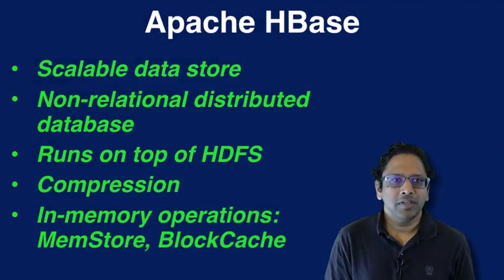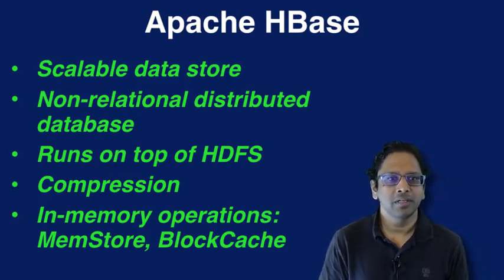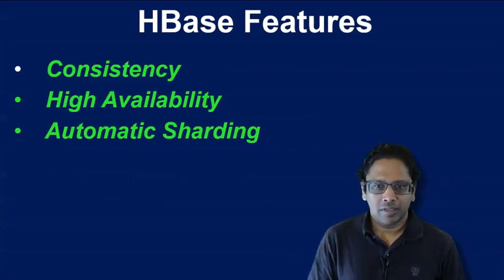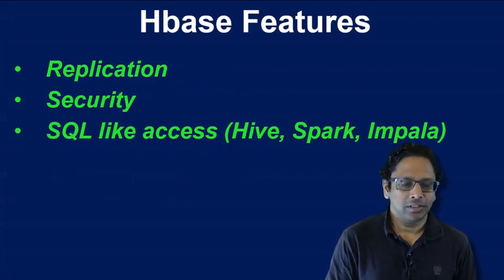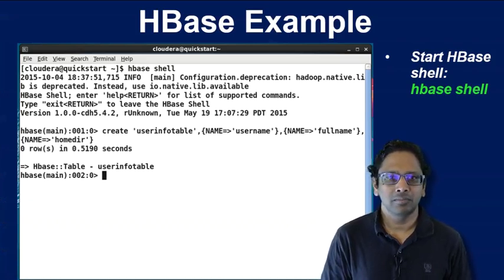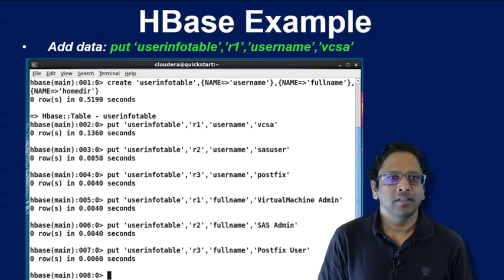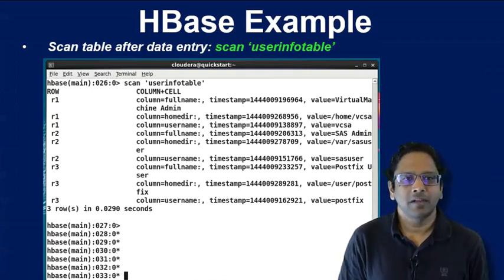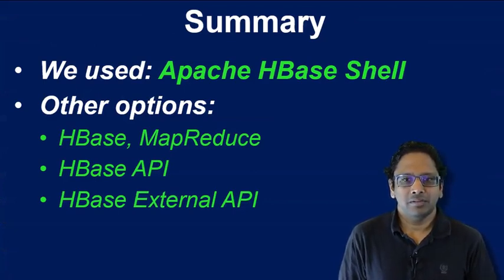Introduction to Apache HBASE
🔥 Introduction to Apache HBase – Big Data NoSQL Tutorial

Dive into the world of Apache HBase, the high-performance, column-oriented NoSQL database for Hadoop! This video gives a powerful overview of its architecture, use cases, and core features.
📘 What You’ll Learn:

    What is HBase?
    A distributed, wide‑column store built on HDFS, inspired by Google's Bigtable
    Wikipedia+10Medium+10YouTube+10

    Use Cases & Benefits:
    Ideal for fast reads/writes, massive datasets, real-time analytics, and scenarios like messaging platforms and time-series storage
    Wikipedia+1Mind Luster+1

    Core Architecture:
    Explore its main components—Master Server, RegionServers, ZooKeeper, and how data is split into regions
    Medium+2Wikipedia+2Simplilearn.com+2

    Data Modeling:
    Learn about tables, row keys, column families, qualifiers, cells, and timestamps
    Medium+4Wikipedia+4Medium+4

    Storage Mechanics:
    Understand the roles of WAL, MemStore, HFiles, plus optimizations like block cache and Bloom filters
    Wikipedia+3Medium+3Simplilearn.com+3

    Strong Consistency & Scalability:
    HBase ensures CP (Consistency + Partition tolerance) and horizontal scalability across commodity clusters
    Wikipedia+4Wikipedia+4Medium+4
    YouTube+4Wikipedia+4YouTube+4

👍 If you're building real-time data systems or exploring NoSQL, this video is for you.